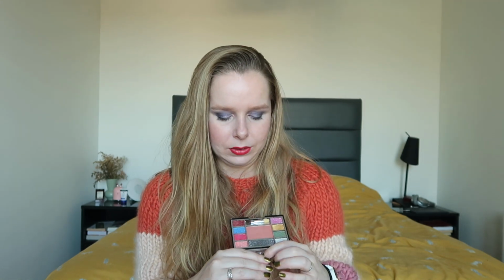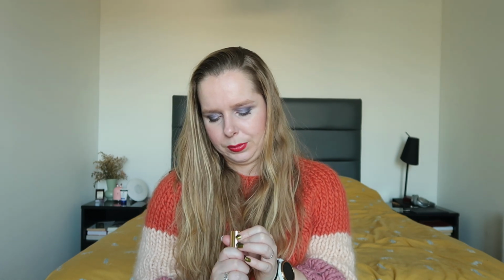Makeup I Want To Use Up In 2022 - Intro // PROJECT PAN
Hi Guys! Another extremely late upload. As you can hear in the video I filmed this at the end of 2021. But here finally is the intro for all the makeup items I want to Pan in 2022!

nstagram: @Lindalovespanning

Products Mentioned:
Charlotte Tilbury Powder - Fair
NARS Highlighter - Albatros
L’Oreal Glam Bronze Sun Radiance Trio - Blonde Harmony
NYX Sweet Cheeks Matte Blush - So Taupe
NYX Pigment - Yellow Gold
Lancome Colour Focus Eyeshadow Quad
Bourjois Smokey Eye Trio - Nude Ingenu
LA Colors Eyeshadow Palette - Lush
Amuse Eyeshadow Palette
Too Faced Shadow Insurance
Clinique Lash Power Mascara x2
Jelly Pong Pong Lip Blush - Red
MAC Viva Glam Lipstick - Nicki
Yves Sain Laurent Rouge Volupte Lipstick
NYX Mega Shine Lip Gloss - Sweet Heart
MAC Lip Gelee
Apocalips Lip Laquer - Apocaliptic
I Love… Coconut & Cream Lip Balm
The Body Shop Born Lippy Lip Balm - Passionberry
Revlon Blush - Pinking of You
Charlotte Tilbury The Retoucher Concealer
Maybelline Master Smokey Eyeliner - Smokey Black

What's on my nails: Orly - It's Not Rocket Science